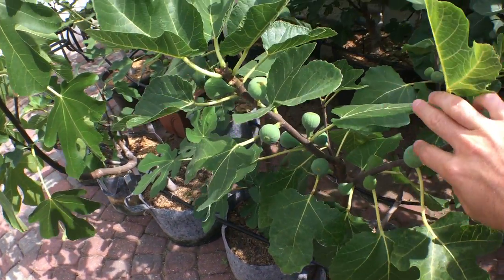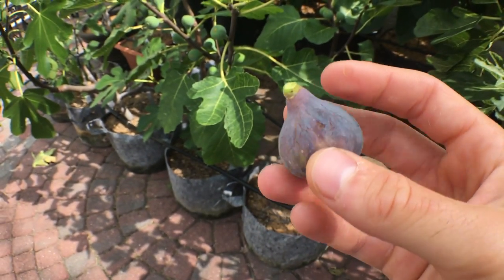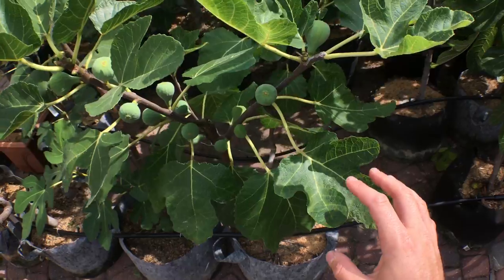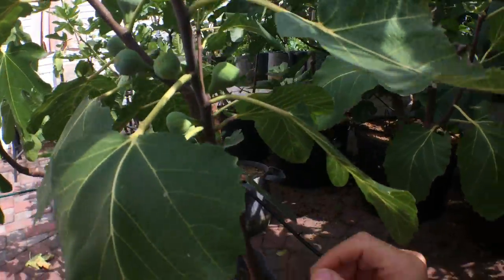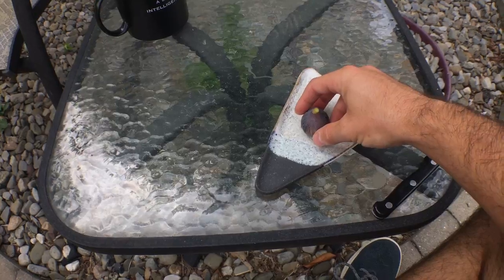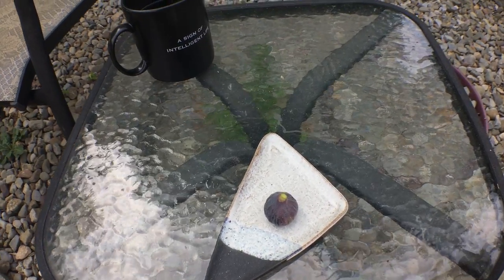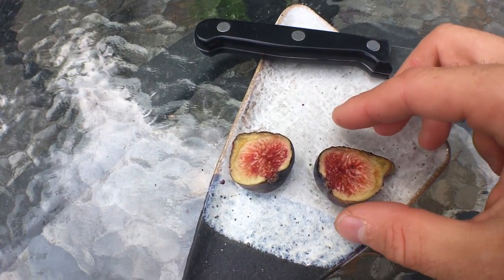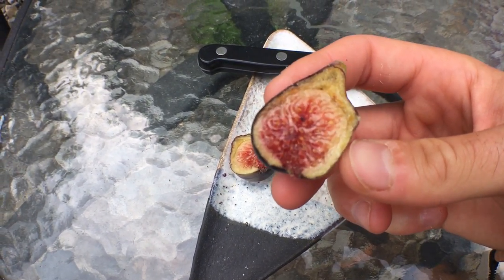Black Madeira Ripening! The Best Fig?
Black Madeira is arguably the best fig variety the fig hobbyist community enjoys.

Instagram.com/rossraddi
Twitter.com/rossraddi